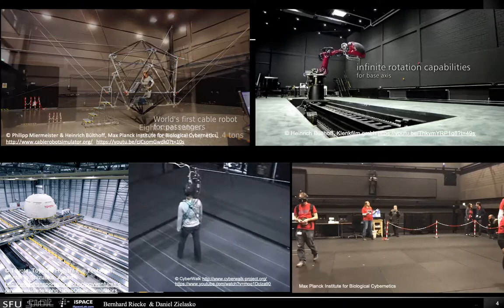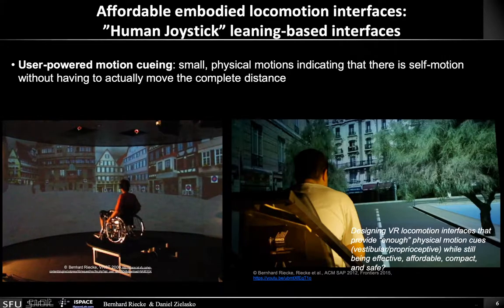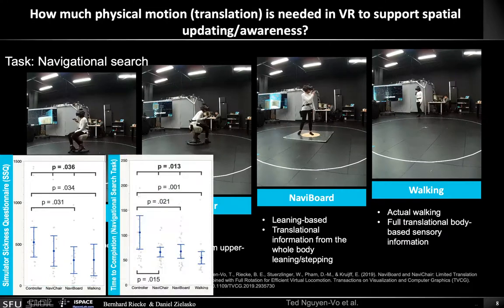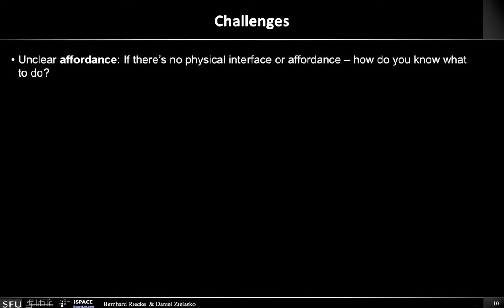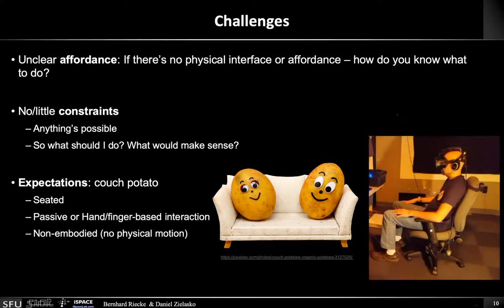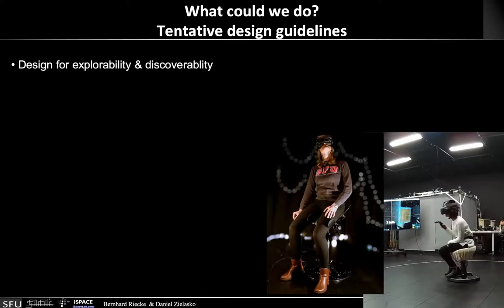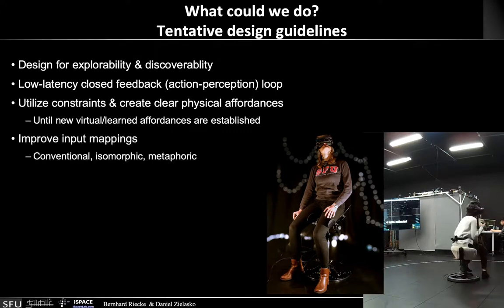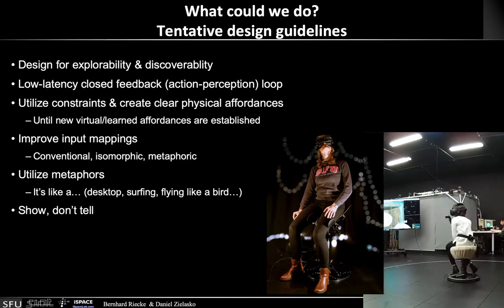Towards an Affordance of Embodied Locomotion Interfaces in VR: How to Know How to Move?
Short talk presented by Bernhard for the SeatedVR  workshop at IEEE VR 2020, here's the link and further information
Riecke, B. E., & Zielasko, D. (2020). Towards an affordance of embodied locomotion interfaces in VR: How to know how to move? SeatedVR: 1st Workshop on Seated Virtual Reality at IEEE Virtual Reality, 1–2.

draft guidelines, in a nutshell (more in the paper and video):
- Design for explorability & discoverablity
- Low-latency closed feedback (action-perception) loop
- Utilize constraints & create clear physical affordances
    - Until new virtual/learned affordances are established
- Improve input mappings
    - Conventional, isomorphic, metaphoric
- Utilize metaphors
  -   It’s like a… (desktop, surfing, flying like a bird…)